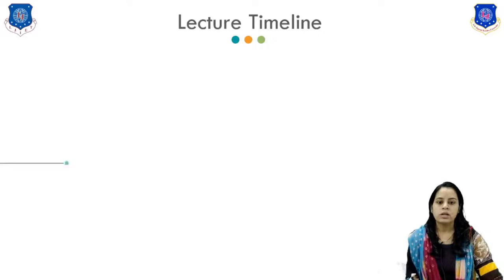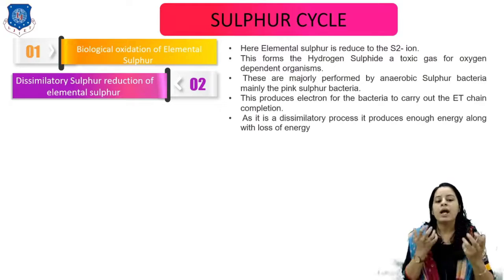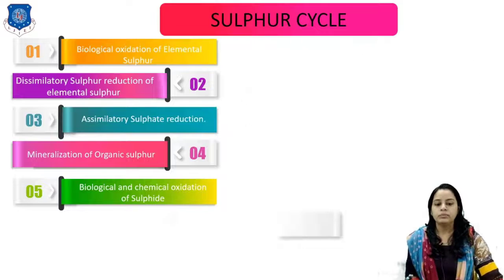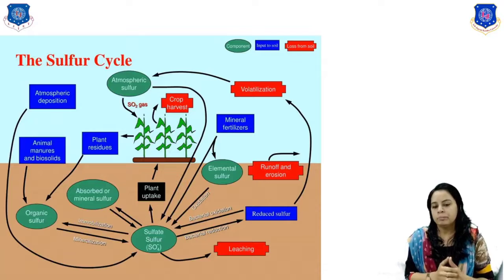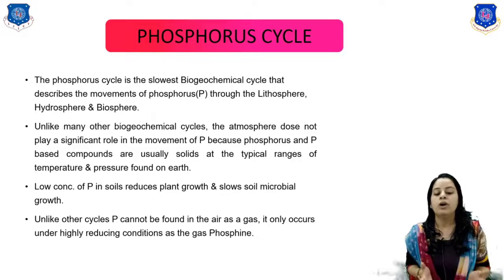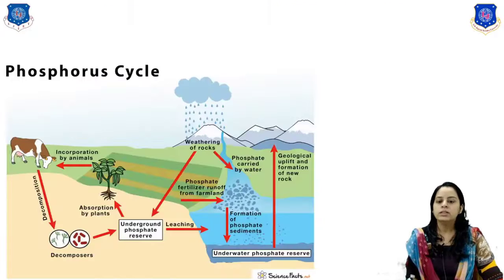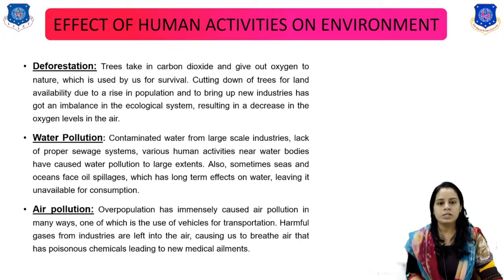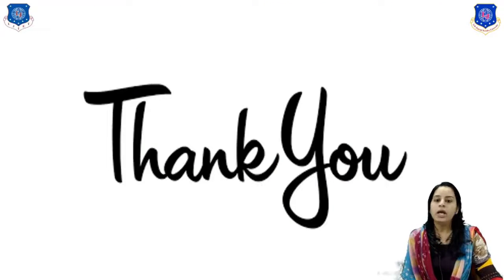Lec-03 | Sulphur & Phosphorus Cycle | Pollution Control & Safety Management